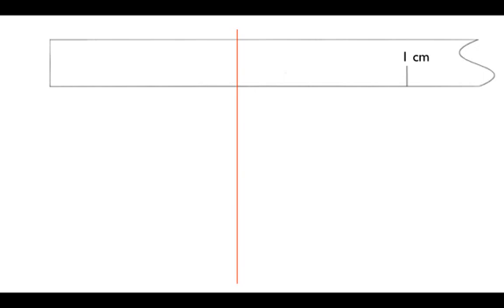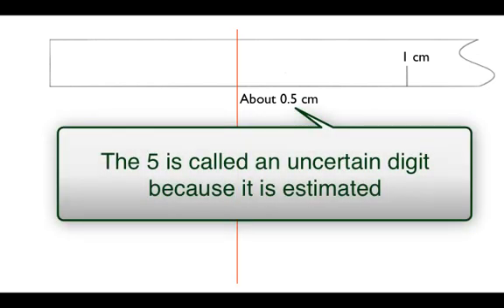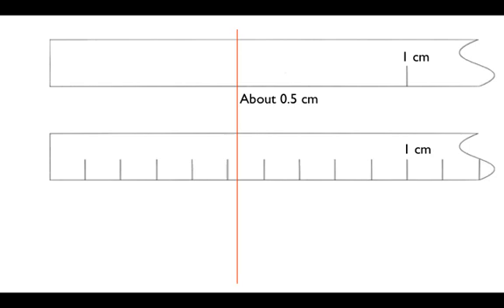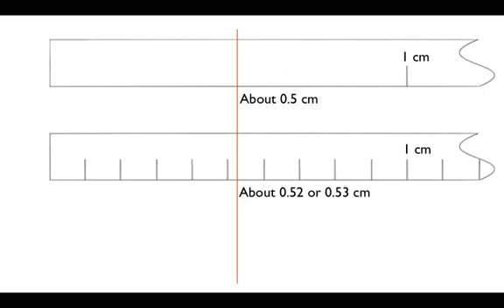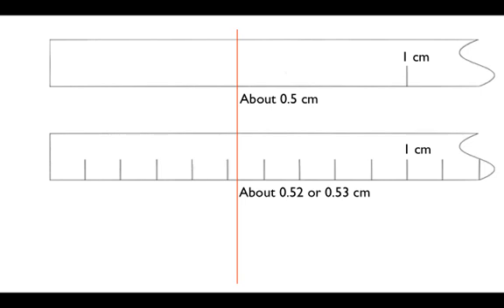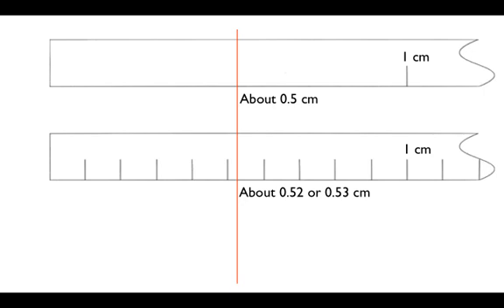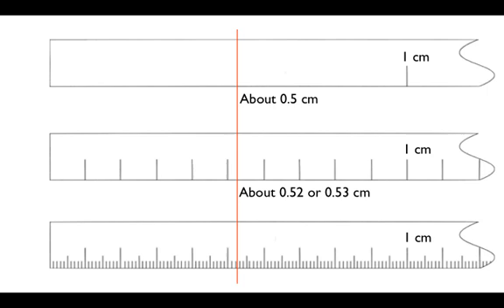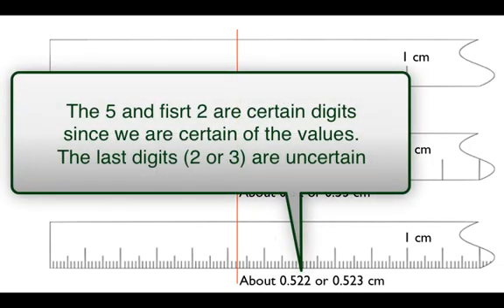Measurements and Certainty/Uncertainty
Video describing how we make our manual measurements.